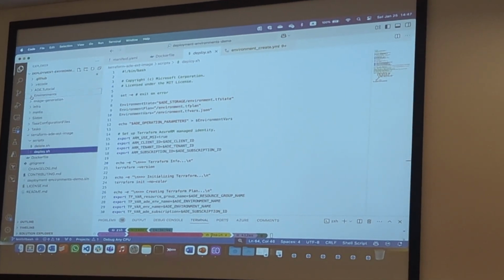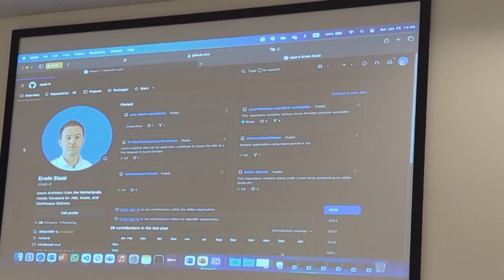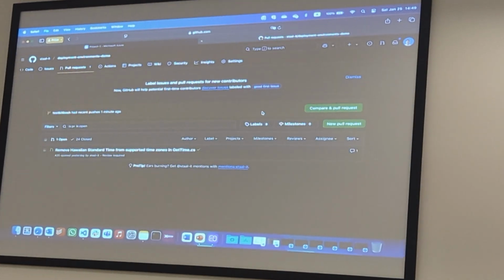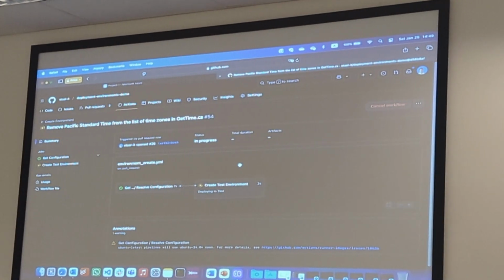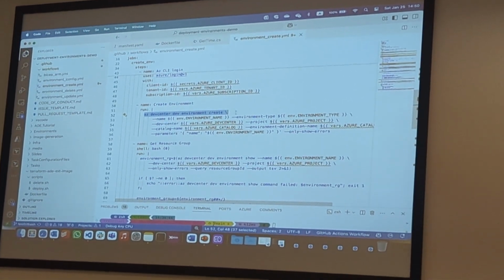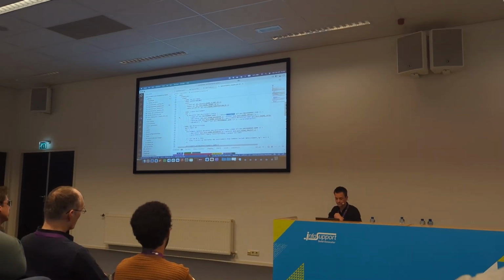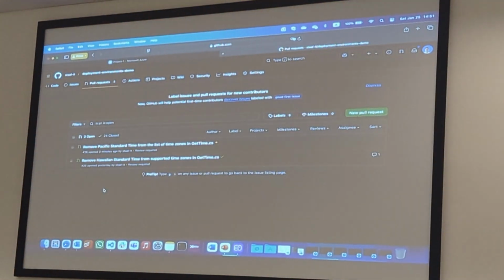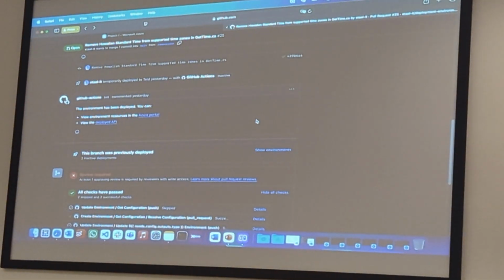Efficient Software Delivery with Azure Deployment Environments & Terraform Integration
Discover how Azure Deployment Environments streamline software delivery by integrating infrastructure-as-code pipelines with modern tools like Terraform and GitHub Actions. 🚀

In this session, Erwin Staal, Azure Architect at Xebia and author of 'Azure Infrastructure as Code,' demonstrates:

Setting up Azure Deployment Environments for dev, test, and production.
Using Terraform pipelines to deploy consistent infrastructure.
Automating environment creation via Azure Dev Center CLI and GitHub Actions.
Seamlessly integrating CI/CD workflows for app deployment.
Enhancing pull request reviews with environment links and deployed apps.
📅 Session Details:
"Efficient and Secure Software Delivery with Azure Deployment Environments and Dev Box"
Date: Saturday, January 25th

Learn how to accelerate software delivery while maintaining high standards of security, compliance, and cost-efficiency. Perfect for DevOps professionals and platform engineers aiming to optimize their development pipelines.